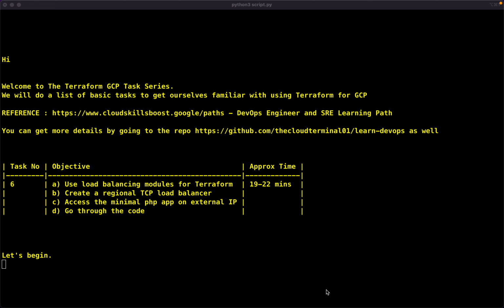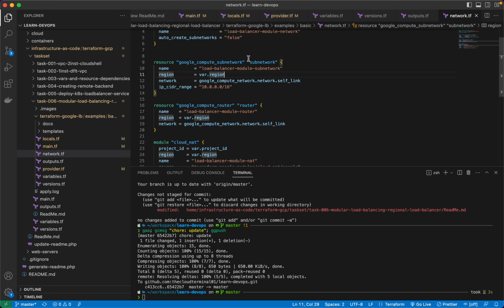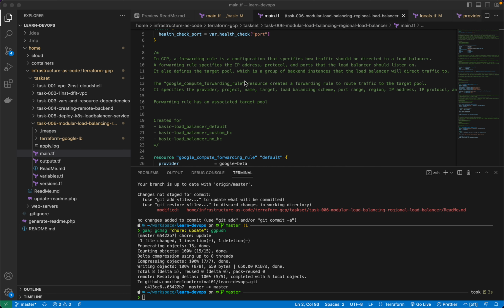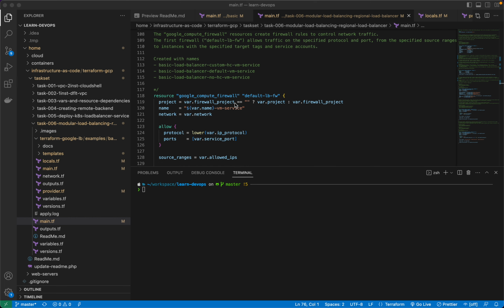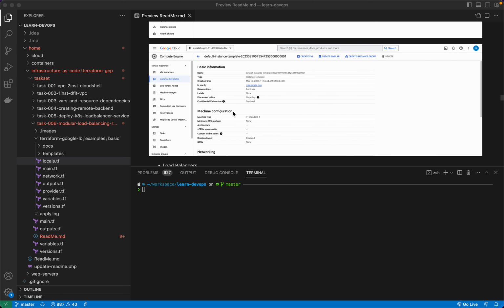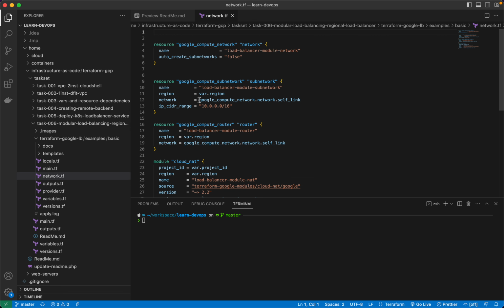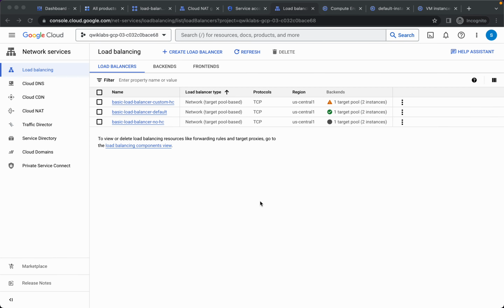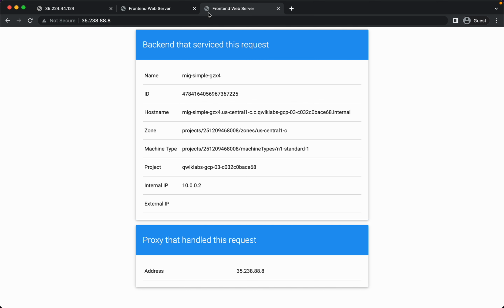Task - 6 - Terraform | Load Balancing | Region TCP LB | Minimal PHP App | Understand Codebase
- Use load balancing modules for Terraform
- Create a regional TCP load balancer
- Access the minimal php app on external IP
- Go through the code